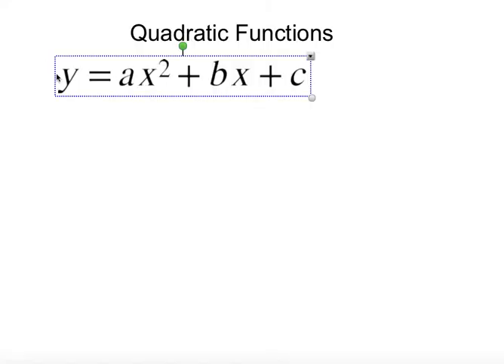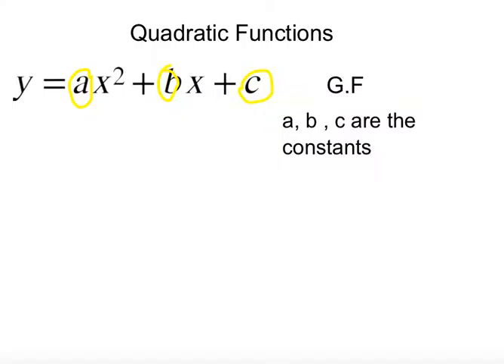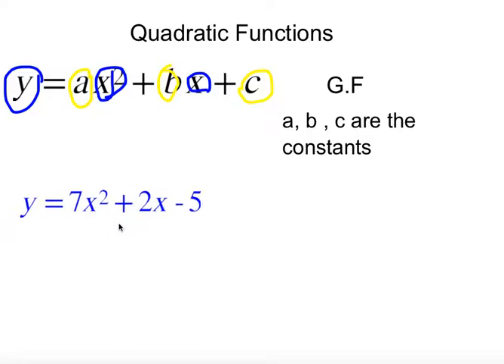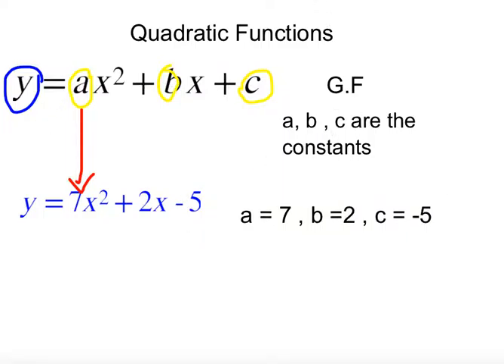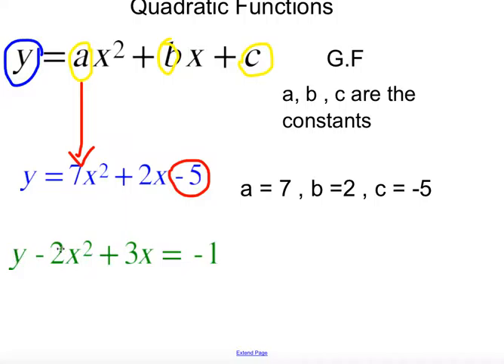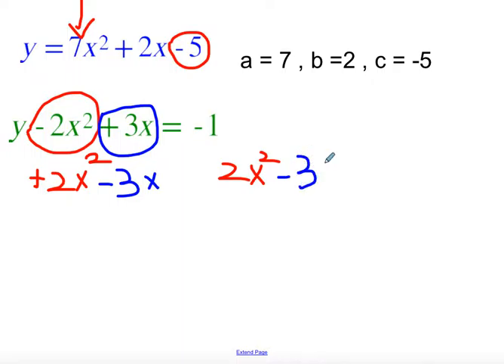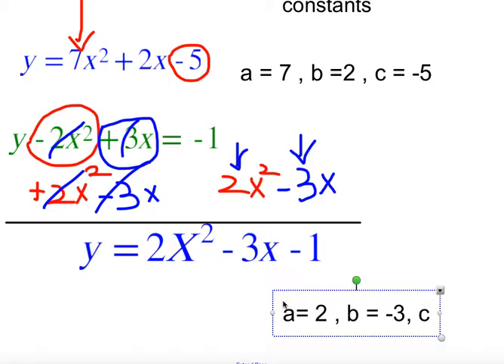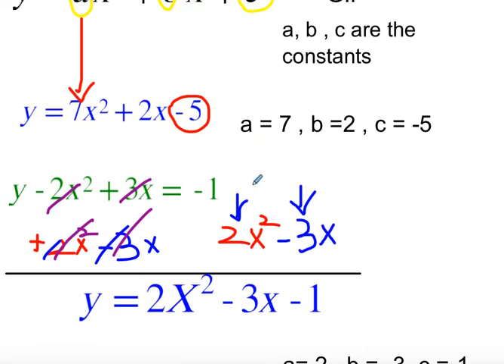Quadratic Equation 1